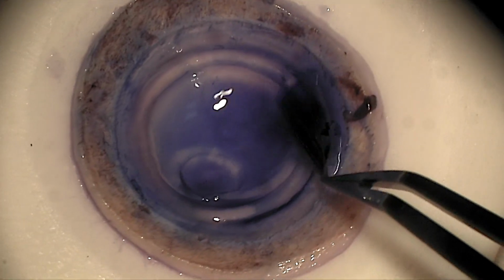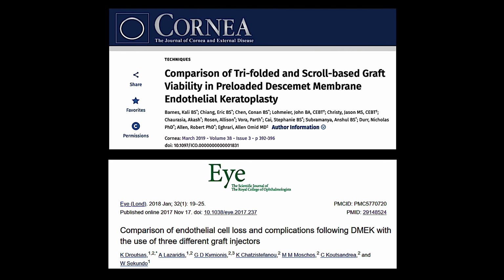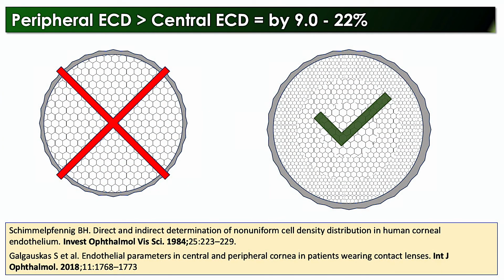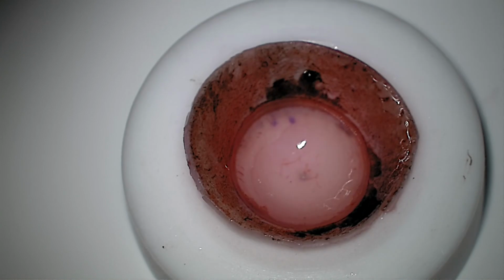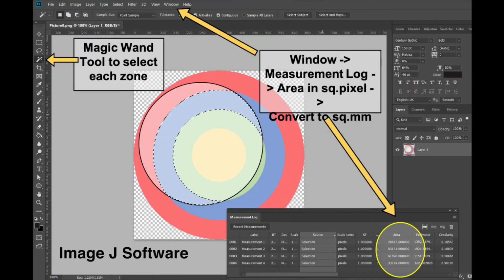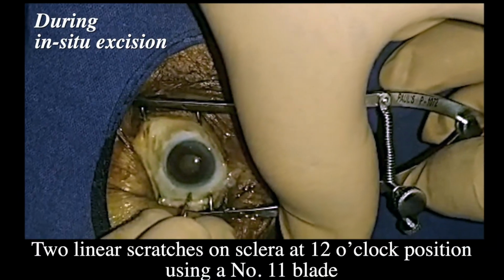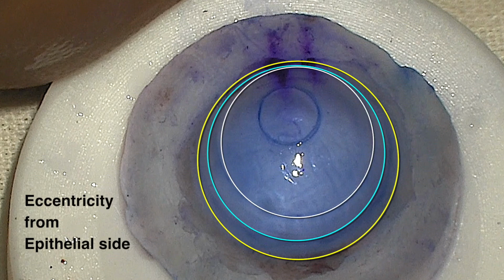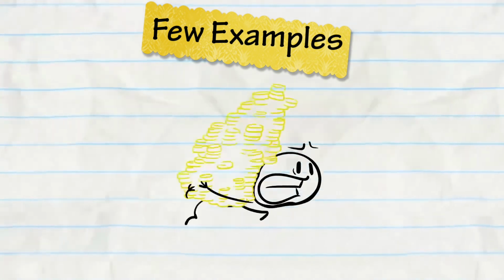AIOC2021-VT313-DMEK_pD:Give a Little More !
Anterior Segment-Dr. SAMAR KUMAR BASAK